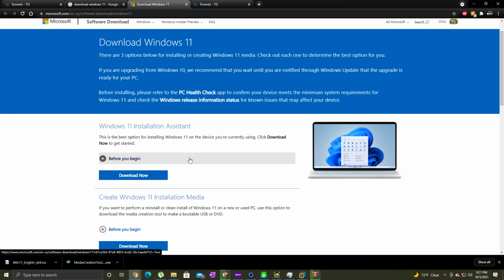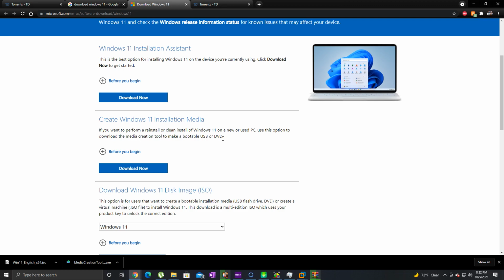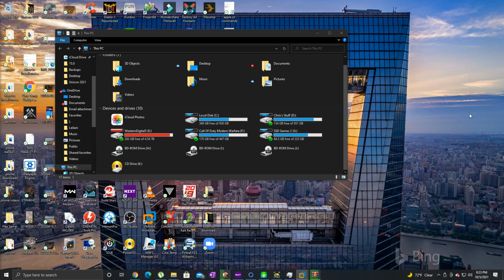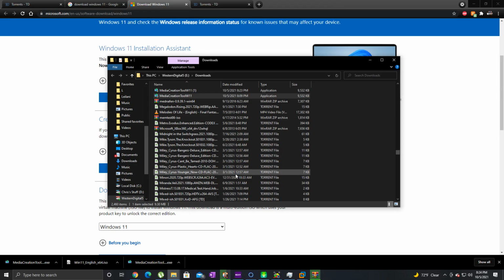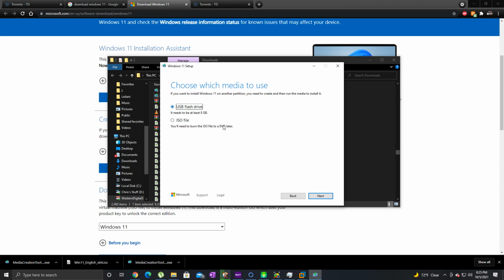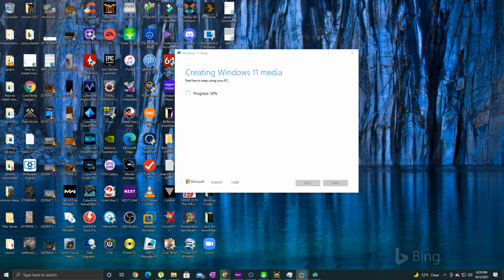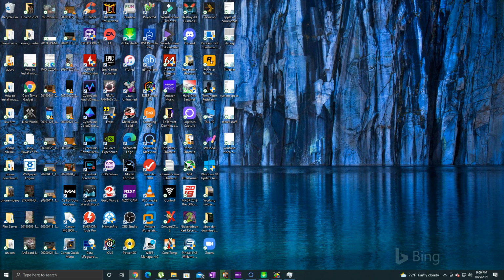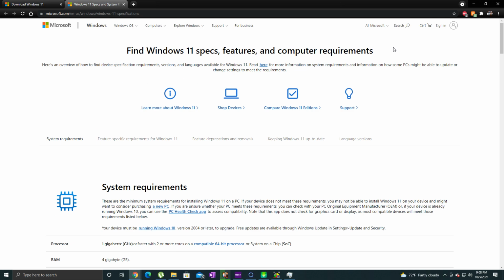How To Create Installation Media For A Clean Install of Windows 11